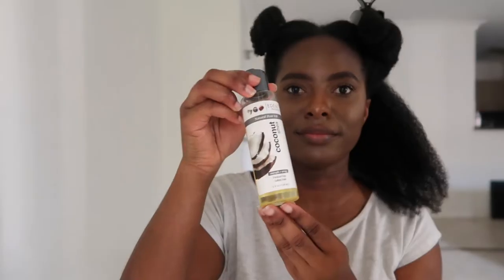NATURAL HAIR | How to Revive your Natural Hair // Reviving my Natural Hair!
Hey all,
Back with another one showing you how I refresh my natural hair. xx

Products I used:
- Spray bottle - Water
- Raw C Coconut Oil
- Shea Moisture Silicone Free Miracle Styler Leave-In Treatment
- Eden BodyWorks Coconut Shea Hair Oil
- Shea Moisture Jamaican Black Castor Oil